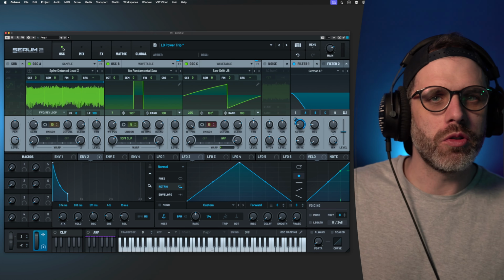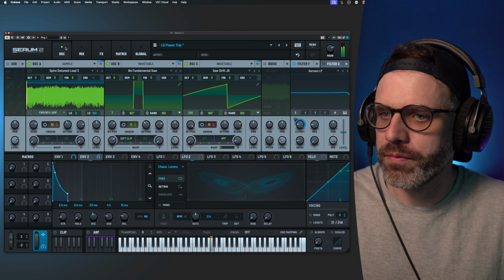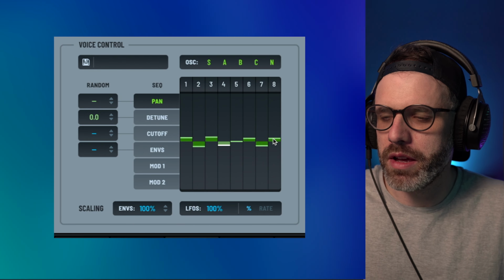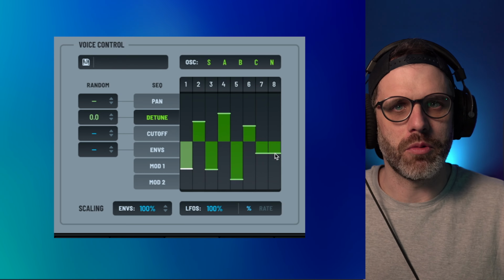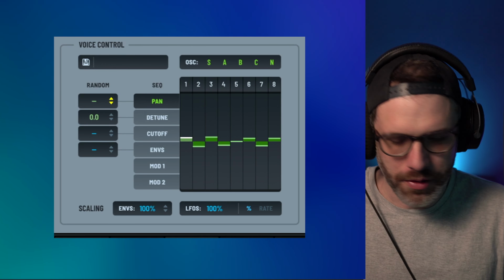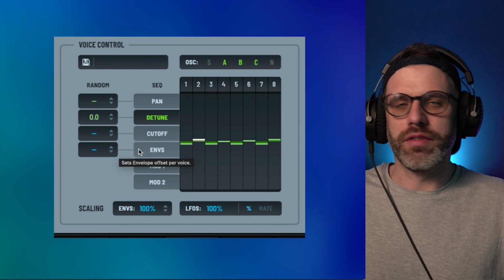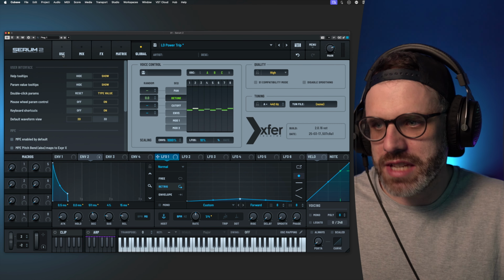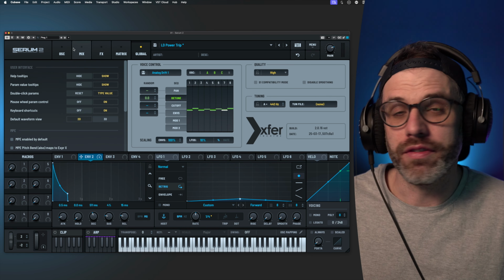Serum 2 | Voice Controls | Drift & More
In this video, we’re diving deep into one of Serum 2’s coolest new features — Voice Control in the Global settings! Learn how to manipulate polyphony, unison behaviour, pitch, and more to take your sound design to the next level.

But we’re not stopping there — I’ll also show you how to: 🔹 Randomise Voice Control settings for unexpected, creative results
🔹 Fine-tune global parameters for unique, evolving sounds
🔹 Save your voice control settings as a preset for easy recall in future sessions
🔹 Use voice settings to shape your synth’s behaviour in a totally custom way

Whether you’re crafting lush pads, aggressive leads, or experimental textures, mastering this Voice Control feature opens up a whole new level of control and creativity in Serum 2. 🔥